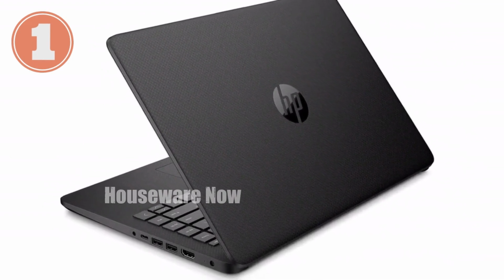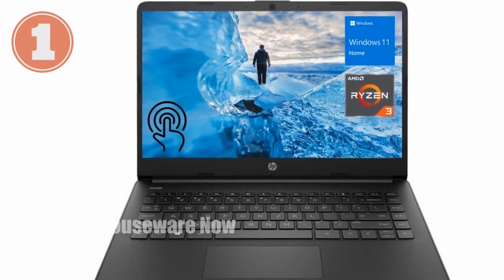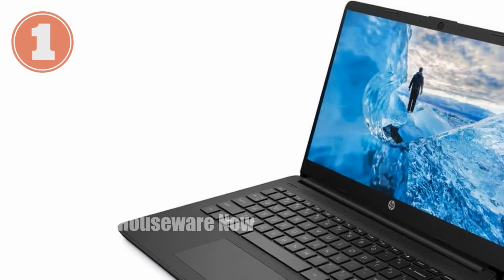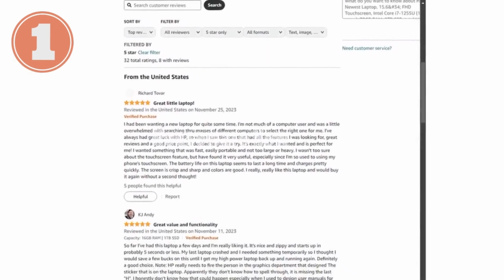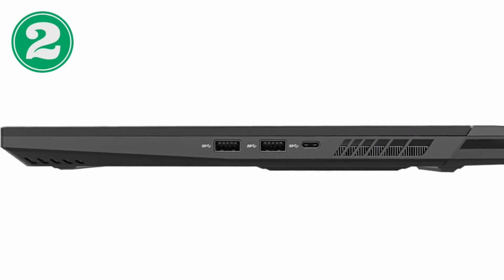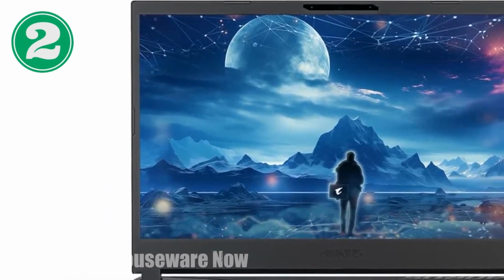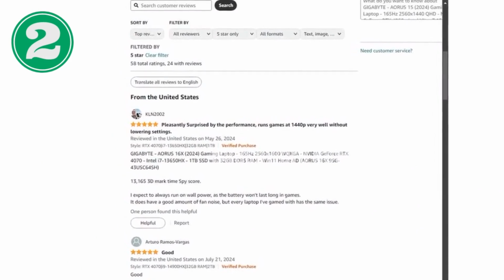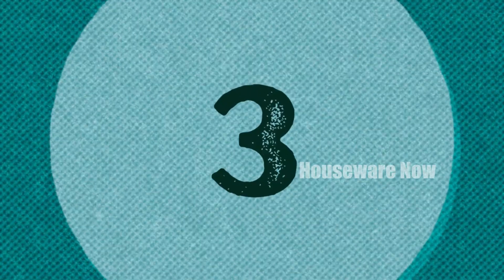Top 3 Technology products about Laptop 15 inch Top-rated of NOW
HP 2024 Newest Laptop, 15.6 FHD Touchscreen, Intel Core i7-1255U (10 cores), 32GB RAM, 2TB SSD, Intel Iris Xe Graphics, WiFi, Bluetooth, Numeric Keypad, HDMI, Windows 11 S, with Cleaning Brush

GIGABYTE - AORUS 15 (2024) Gaming Laptop - 165Hz 2560x1440 QHD - NVIDIA GeForce RTX 4060 - Intel Ultra 7 155H - 1TB SSD with 16GB DDR5 RAM - Win11 Home AD (AORUS 15 BKG-13US754SH)

HP 2023 15'' HD IPS Laptop, Windows 11, Intel Pentium 4-Core Processor Up to 2.70GHz, 8GB RAM, 128GB SSD, HDMI, Super-Fast 6th Gen WiFi, Dale Red (Renewed)